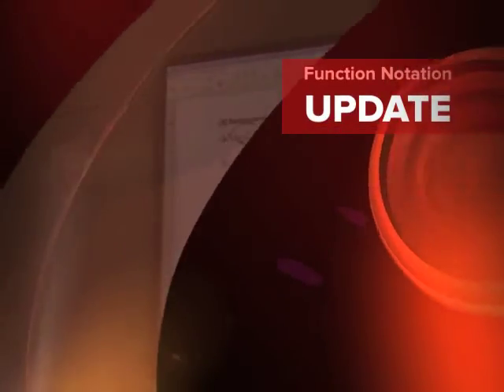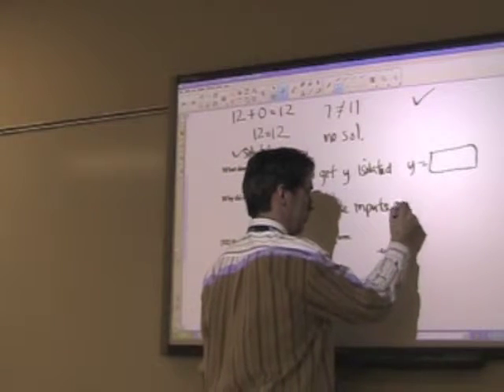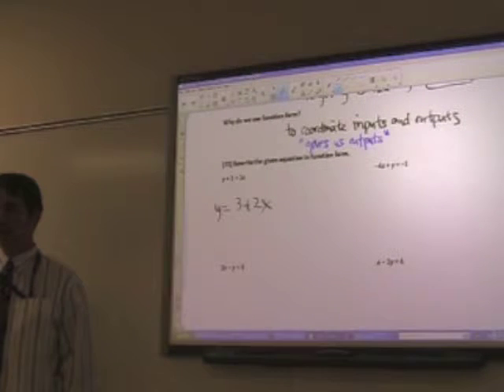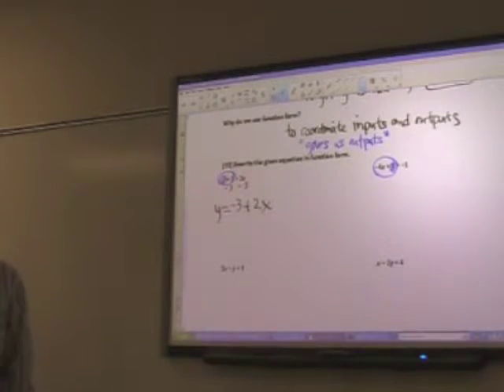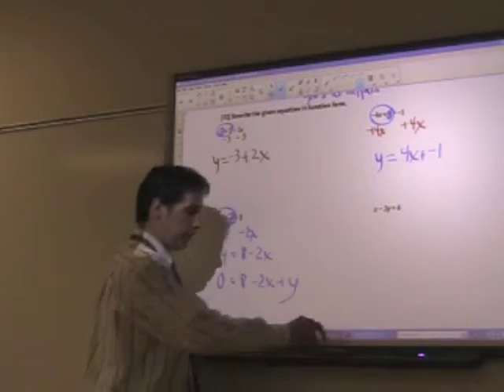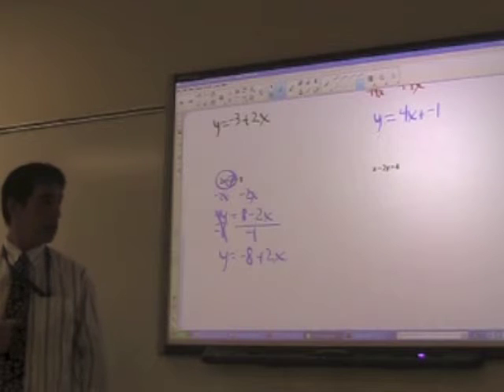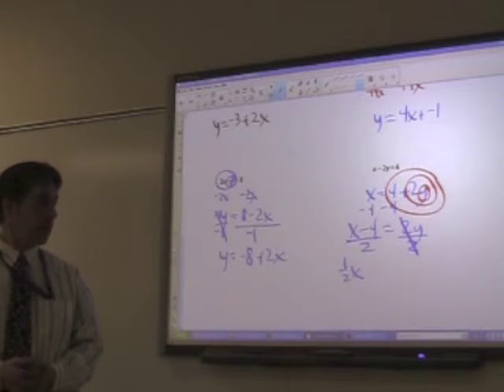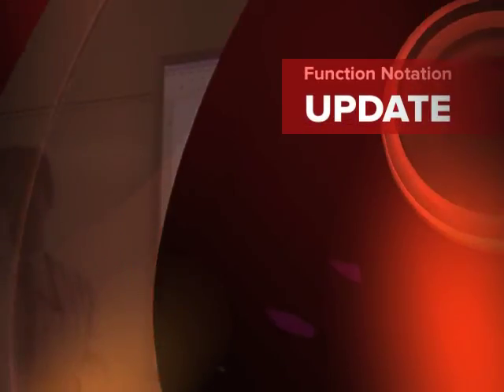Function Form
Function Notation